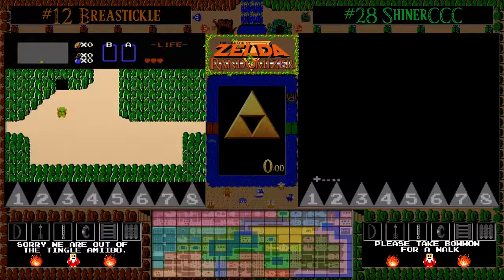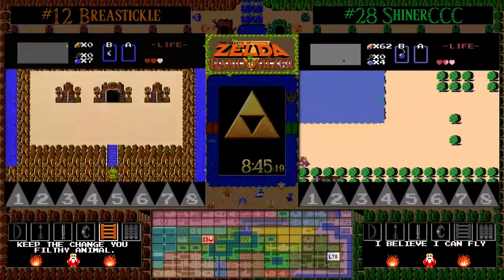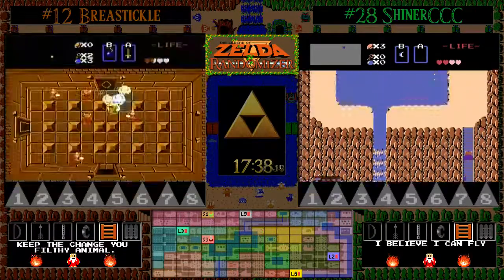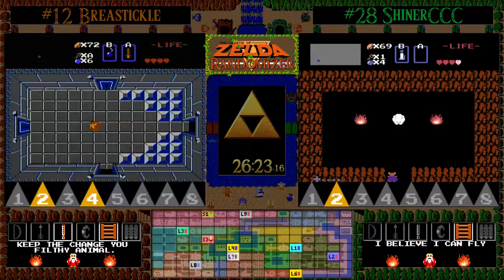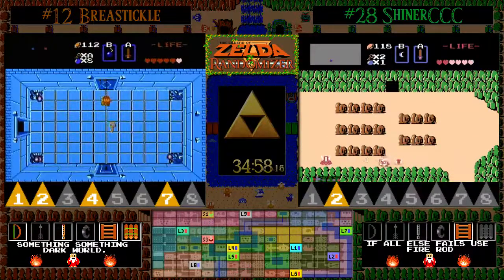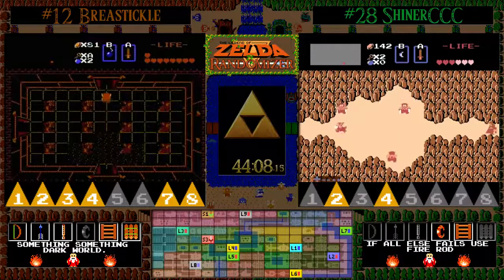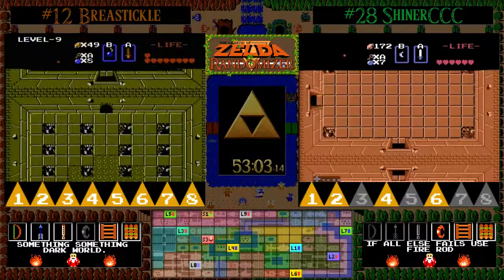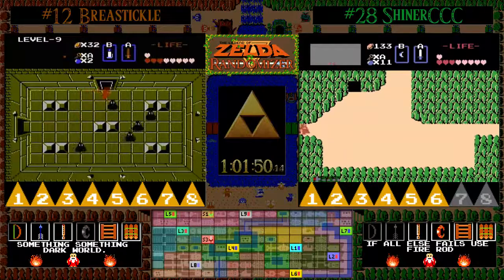Zelda Randomizer Tournament: #12 Breastickle Vs. #28 ShinerCCC (Part 1 of 2)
Vs.